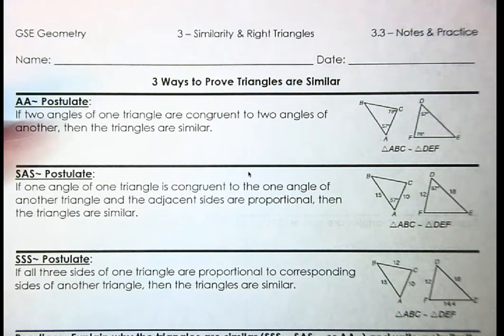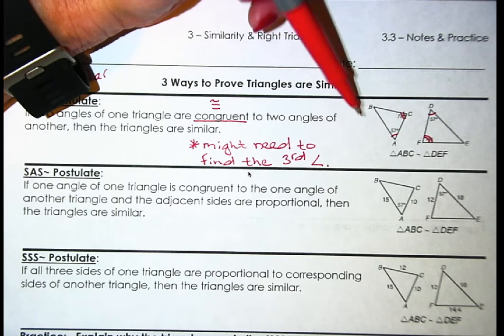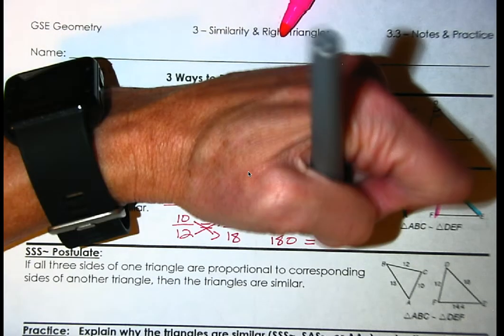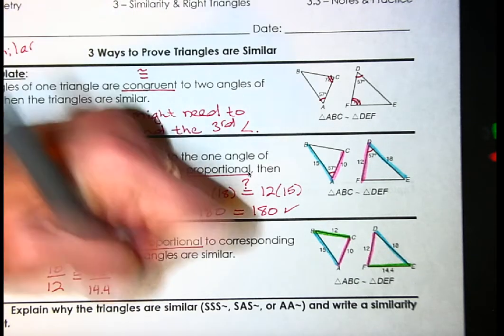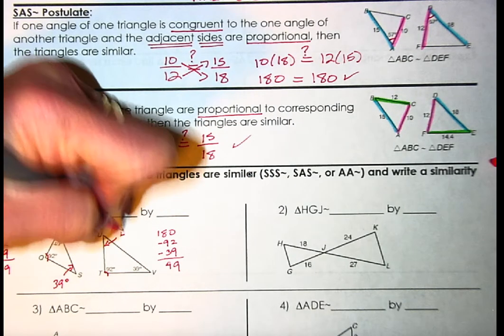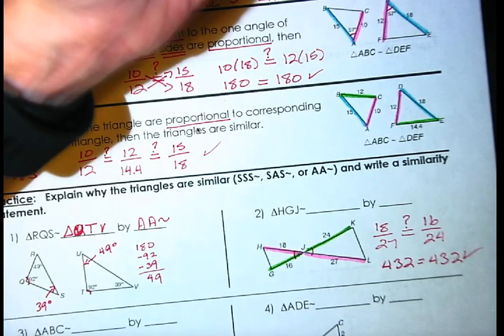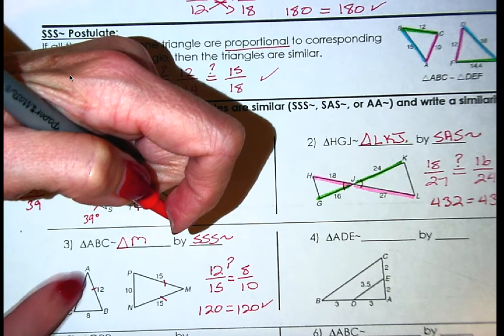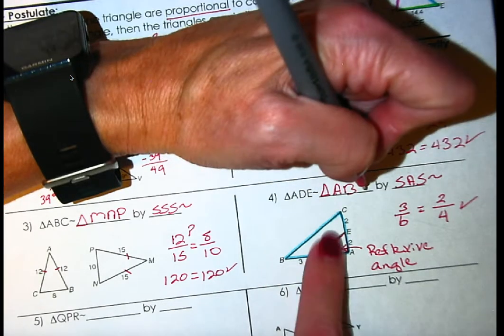Similar Figures part 1